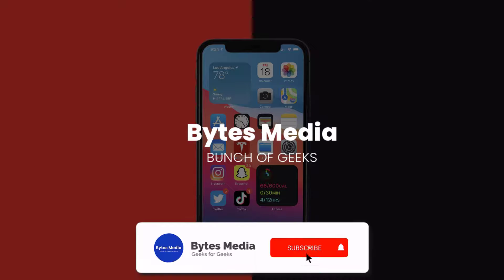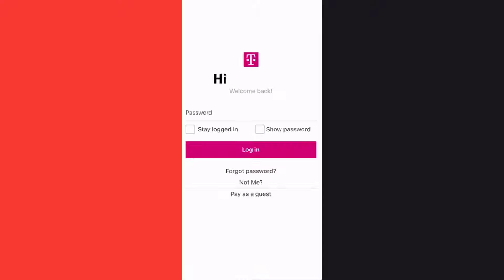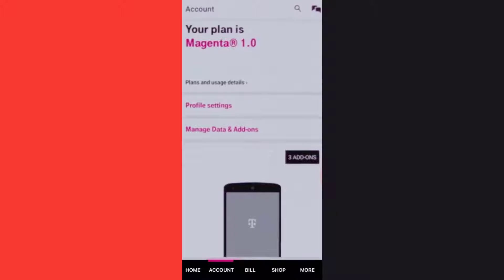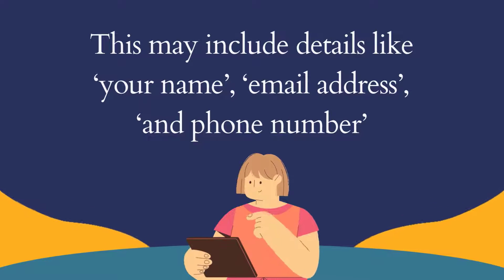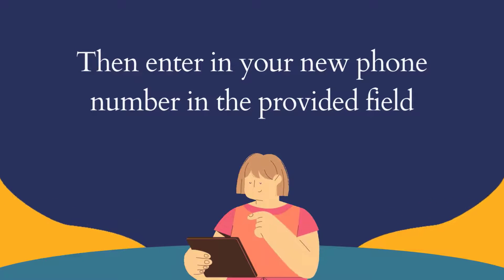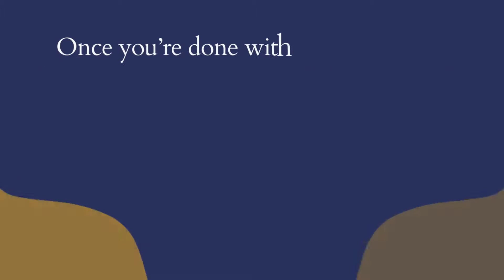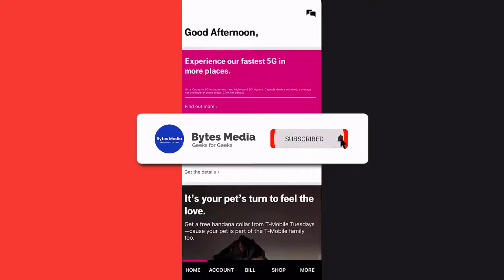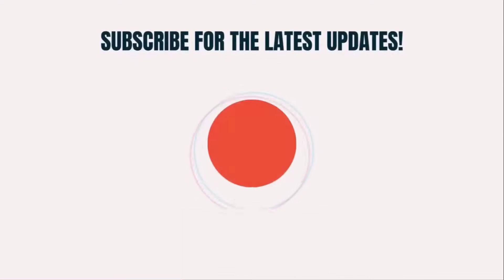How to Change Phone Number on T-Mobile App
In this video, I'll show you How to Change Phone Number on T-Mobile App. This is the easiest and fastest way to Change Phone Number on T-Mobile App. Make sure you watch until the end of this video to find out How to Change Phone Number on T-Mobile App on Android and iPhone. These methods work on Android as well as iOS 11, iOS 12, iOS 13, iOS 15 and iOS 16. Hope you enjoy!

Video Parts:
00:00 Intro: How to Change Phone Number on T-Mobile App
00:08 Changing Phone Number on T-Mobile App
00:56 Outro: Ending

Topics Covered:
Bytes Media
how to
can you change your phone number on t mobile app
can i change my number on the t mobile app
change number on t mobile app
how do i change my number on t mobile app
t mobile app
T-Mobile
Change t mobile app phone number